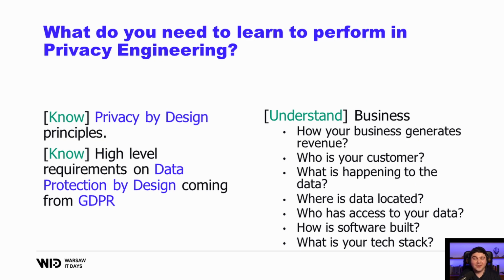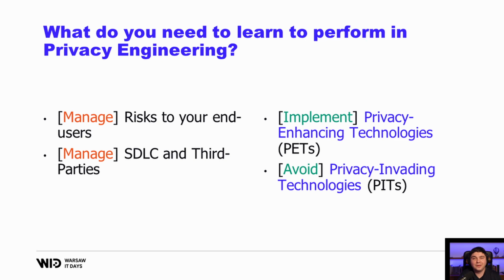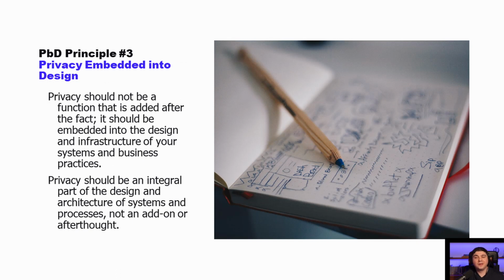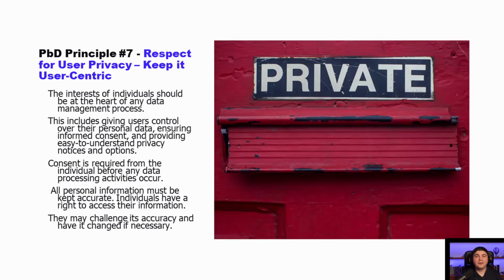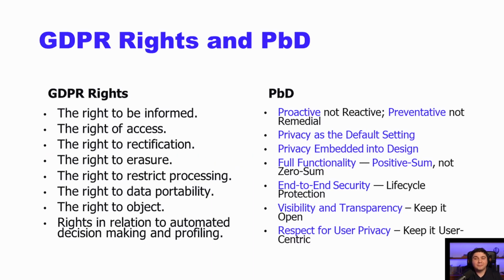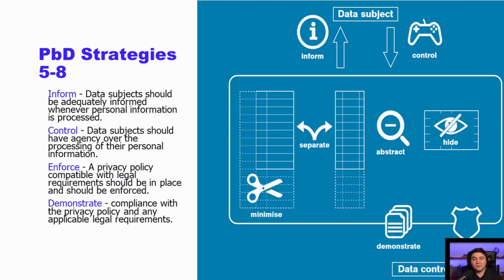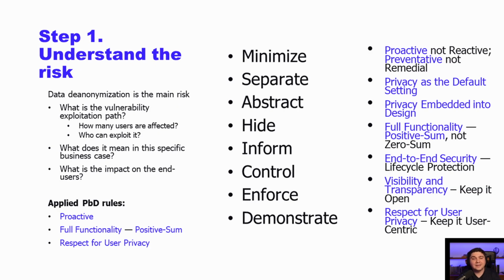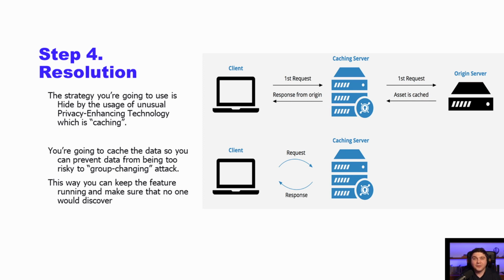Privacy by Design in Software Engineering - WDI 2023